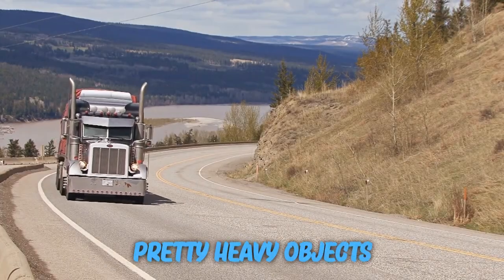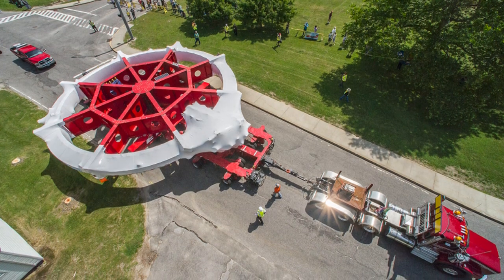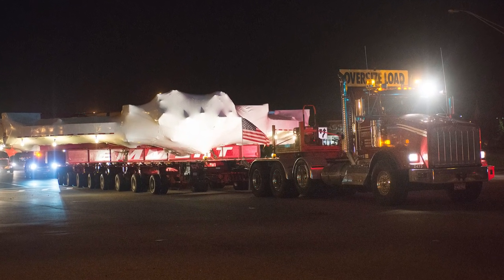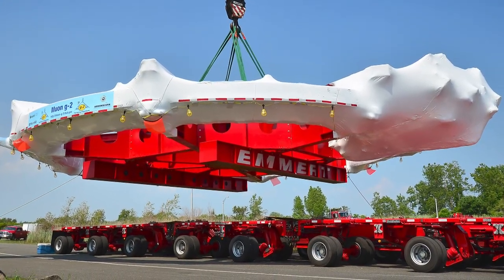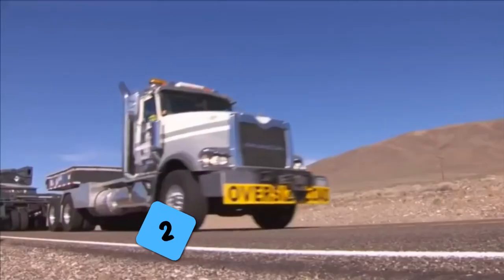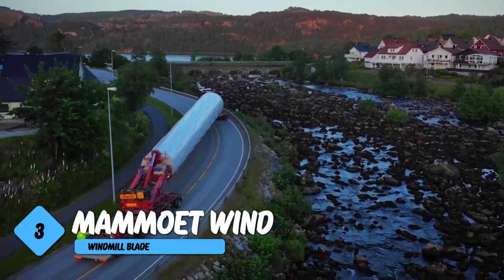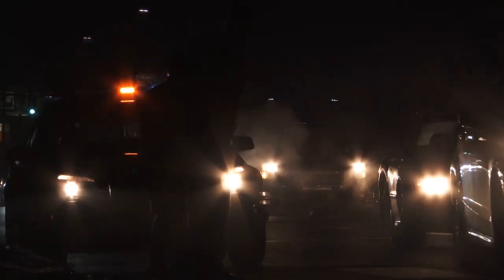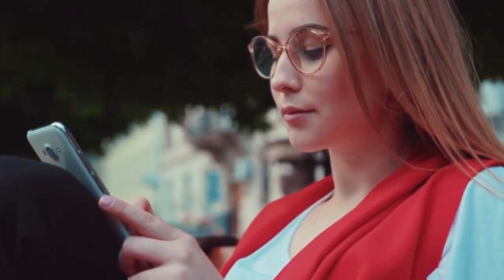World's Largest Load Transport by Truck | Heavy Duty Trucks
Intro:

We all have seen trailers moving some pretty heavy objects on the road. Some carry construction equipment, while some may even be loaded with houses. But, if you think these objects are massive, wait until you get a look at what we are about to show you today. These are the top four largest loads ever transported by trucks.

Main:

Emmert-Moon G2

2016 saw EMERT carry a significantly gigantic electromagnet, which was about 50 feet long.
After a month-long journey by barge and truck covering 3,200 miles, the gigantic Muon g-2 ring finally arrived at its new home at Fermilab in Batavia, Illinois. The journey began at Brookhaven National Laboratory and ended at Fermilab. The electromagnet that cost $25 million had to first be moved from Building 919 at Brookhaven to the Smith Point Marina before it could travel along the eastern coastline.

Together with researchers and project managers from Fermilab, professional moving contractors, and tradesmen, a large team of employees from Brookhaven Lab coordinated the journey's crucial first steps. Employees of the lab, along with representatives from the heavy transportation company Emmert International and the police departments of New York State and Suffolk County, spent months formulating a plan for the removal of the magnet, which included everything from a procession across campus and exit through the main gate to a midnight cruise down the William Floyd Parkway and a farewell on the South Shore.

When carrying a structure that weighs 17 tons and contains coils that are too sensitive to twist more than 3 millimeters without rendering the entire device inoperable, the planning was not without its obstacles. In order to overcome the barriers, the group had to determine first how the muon ring would leave Long Island and then move on to the next step. The coordinators toyed with the idea of delivering the magnet to Fermilab over a distance of more than 900 miles across the country entirely by truck, and even by helicopter at one point. However, in the end, they came to the conclusion that transferring the magnet by barge up the east coast and up the Mississippi river would be the method that would be both the safest and most cost-effective alternative.

The first phases of the Big Move were planned out, and the date when the magnet was supposed to start moving was set for June 14. However, the operation was delayed by a week due to the severe rain and strong winds that occurred around that time. The first part of the g-2 ring's three-day voyage off the coast of Long Island took place during the following weekend, which had clear skies and lovely weather. A police entourage accompanied the magnet across the Lab site, which is approximately 1.8 miles long, beginning with Building 919. The magnet was driven to the main gate in a truck while a patrol car was parked in front of it and another one was parked behind it. The law enforcement officers at Brookhaven Lab utilized a strategy known as "leapfrog," in which they would close off certain segments of the roads on the campus in order to control the flow of traffic as the ring moved, and then they would reopen those segments once the ring had moved past those points. Despite all the forces against the move, the delivery was surprisingly complete beore the designated time.

Next up is these 400-tonne massive generators being transported on a trailer from California. The truck pulling the trailer is the Mac Titan from Perkins STC. Built within the US and used for oversize and overweight cargo transportation of over 400 tons, it can run comfortably at speeds of up to 25 kilometers an hour. The trailer, however, is even more impressive. It has 192 tires, 300 feet long and 20 feet in height. Although it requires at least five hauling loads to carry this heavy load, in the video, you can see that the monstrous 600-horsepower truck is fully capable of carrying it all by itself.

Mammoet Wind

Mammoet Wind successfully transported the world's longest windmill blade. When mounted on the truck, the blade measured 88.4 meters in length and 4.47 meters in height. Precise preparation was required for this operation because the clearance to travel under bridges was only three centimeters.

Outro:

This brings us to the end of this video.